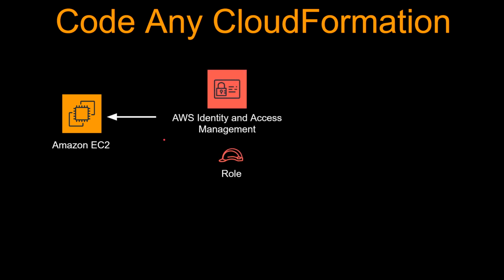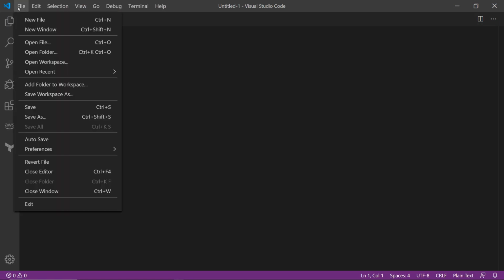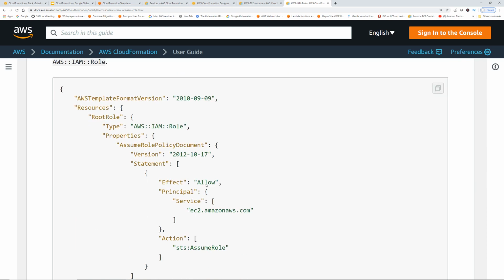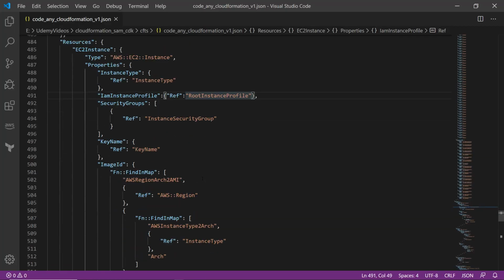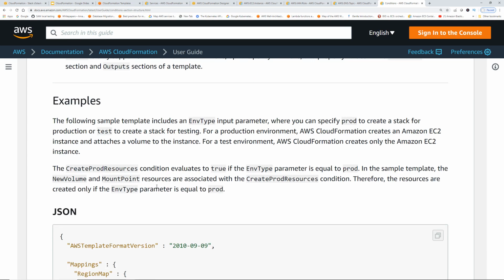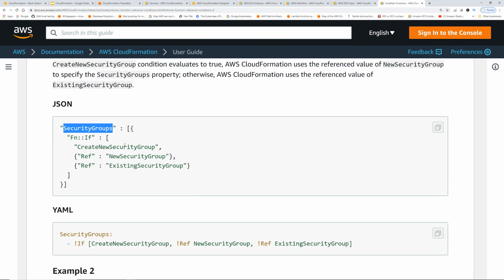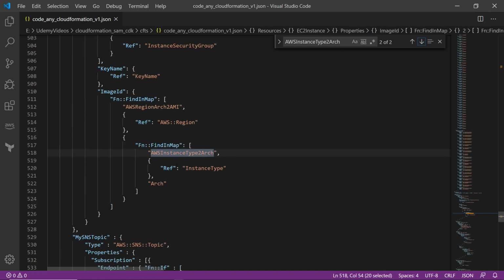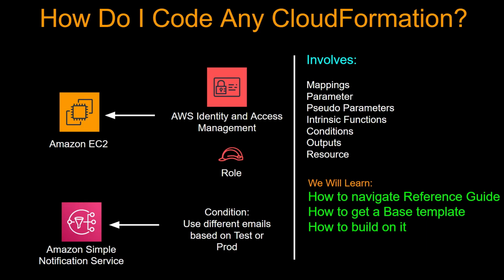How to Code Any AWS CloudFormation | Step By Step Coding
How do I code any AWS CloudFormation? In this video, I will do step by step coding for CloudFormation template. You can code any CloudFormation following this.